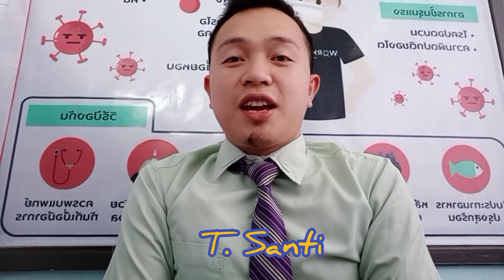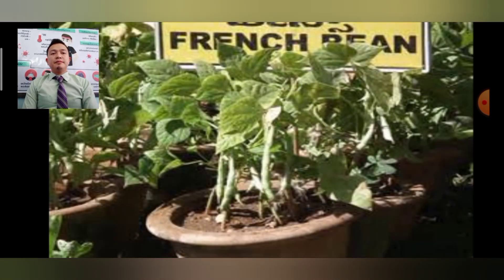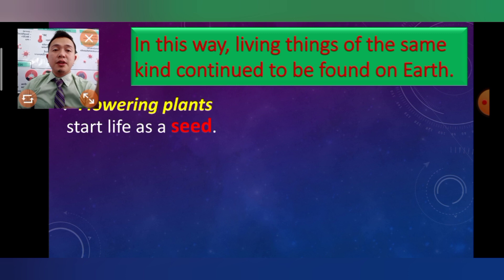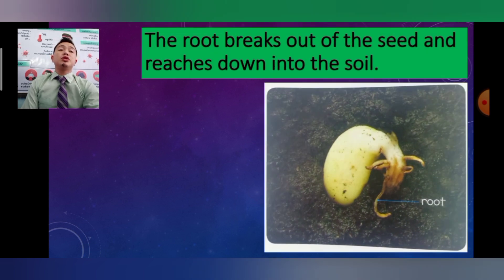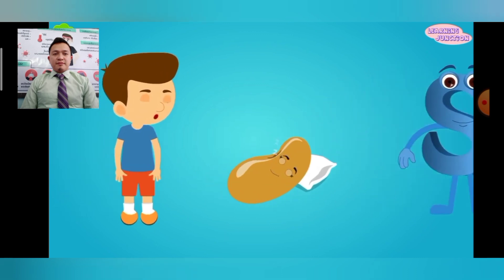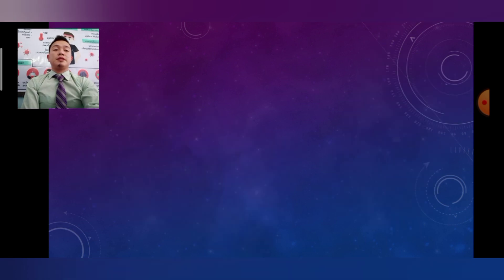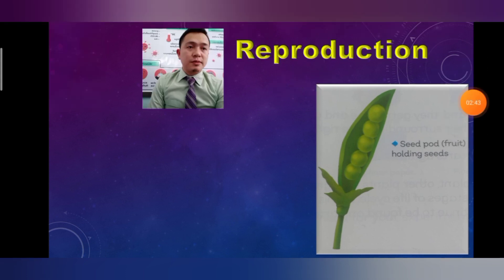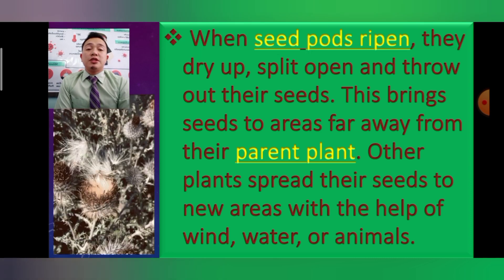Life Cycle of Flowering Plants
This video is being made only for online teaching purposes.